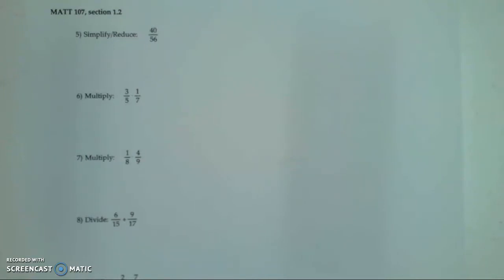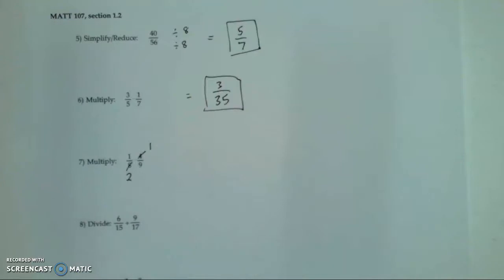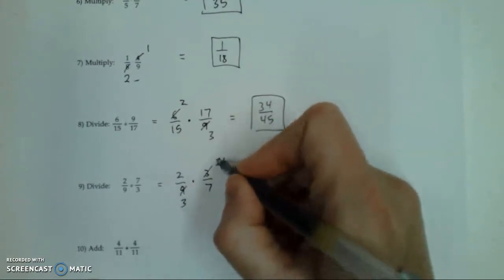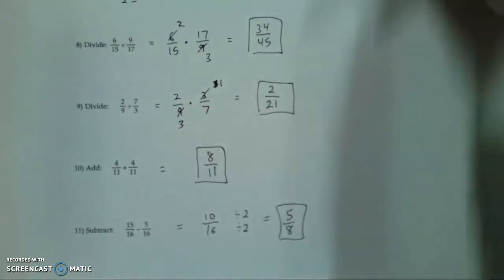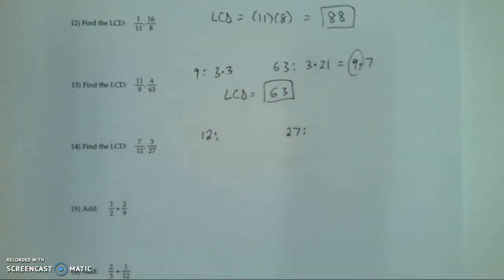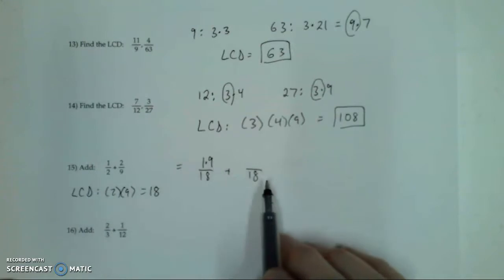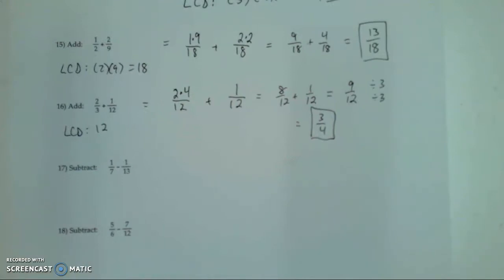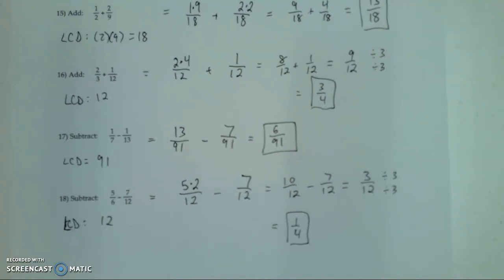107 1-2 fractions